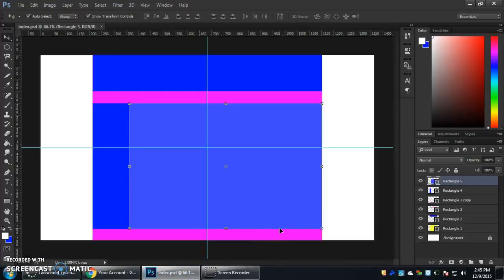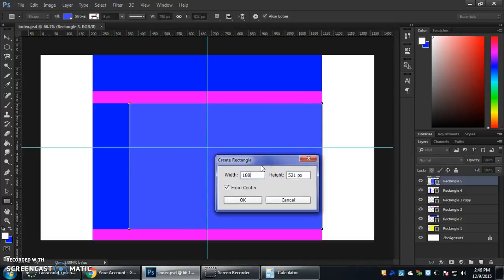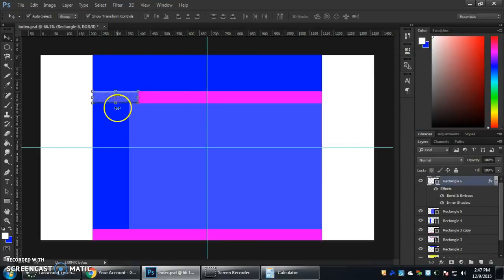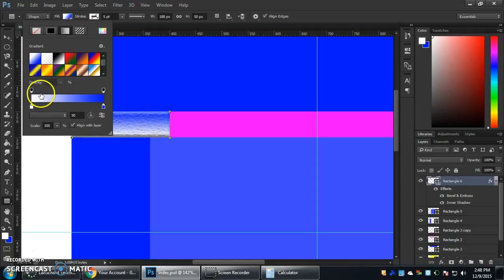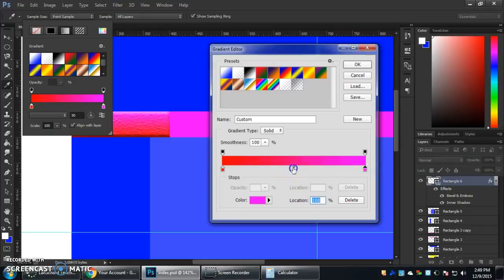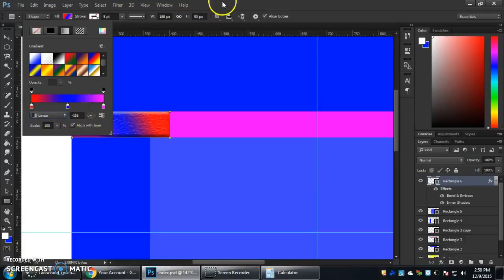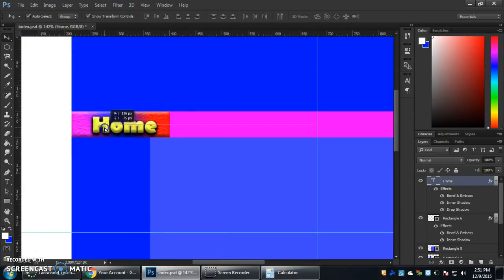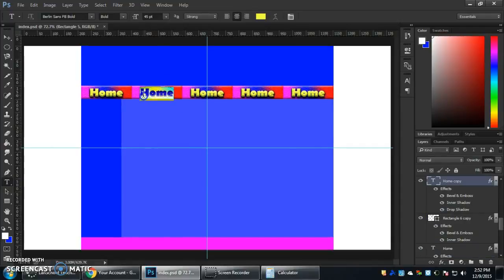PS for the Web Lesson 2: The Nav Bar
How to create a basic Navigation bar with buttons for your webpage.